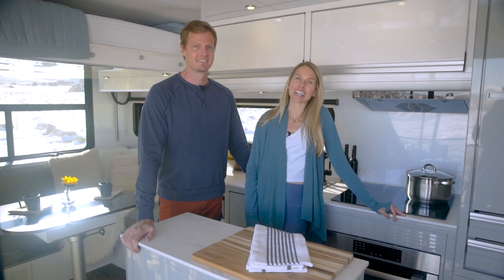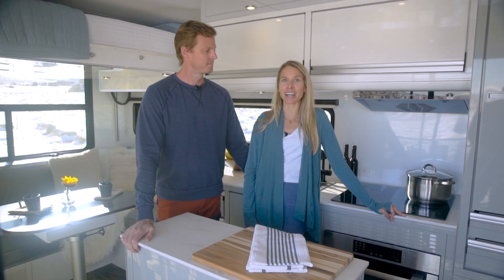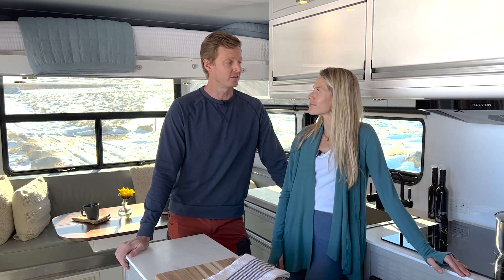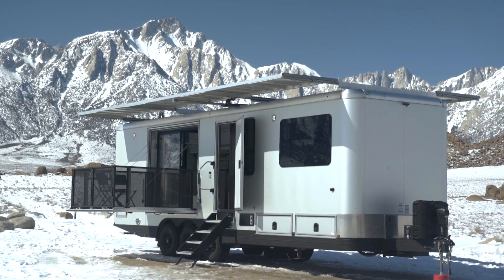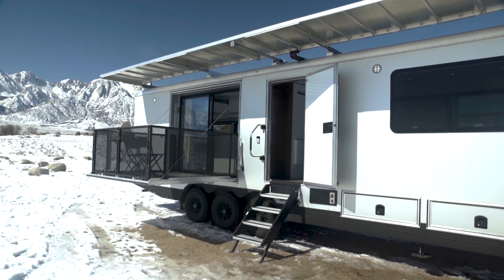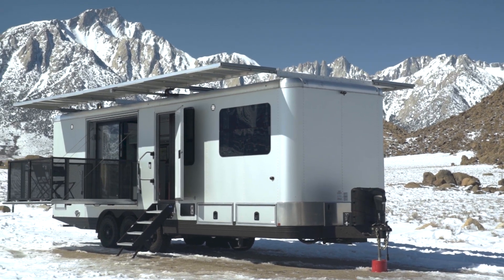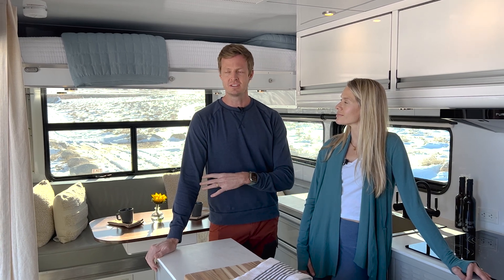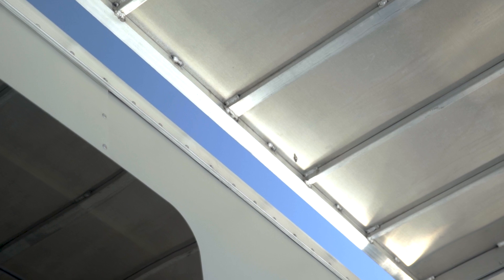The Gold Standard in Travel Trailers: Exploring the 2024 Living Vehicle HD!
Unveiling the pinnacle of travel trailer innovation: the Living Vehicle 2024 HD. Meticulously crafted from elite materials, this luxury trailer is a testament to durability, luxury, and unparalleled craftsmanship.

🔹 Standout Features:

🛠️ Superior Build: Constructed with automotive, marine, and military-grade materials.
🏢 Architectural Excellence: A design that exudes quality and attention to detail.
🚐 Aluminum Cabinetry: Complementing its robust exterior with an equally impressive interior.
🌐 RVIA Certification: Assuring you of its top-tier standards and quality.
With the 2024 Living Vehicle HD, you're not just traveling; you're embarking on a journey enveloped in unmatched luxury and resilience.

Embrace the road ahead with the unmatched elegance and strength of the Living Vehicle 2024 HD.